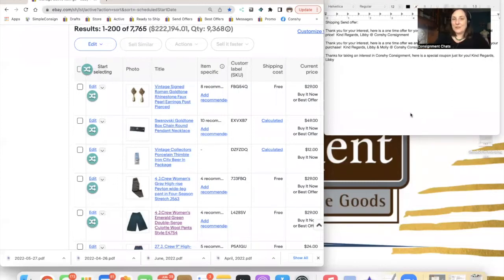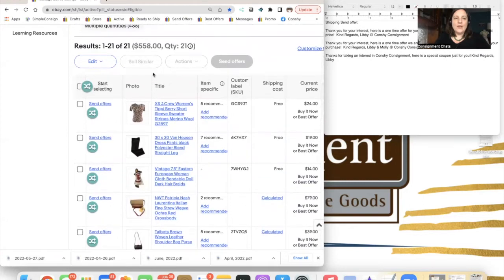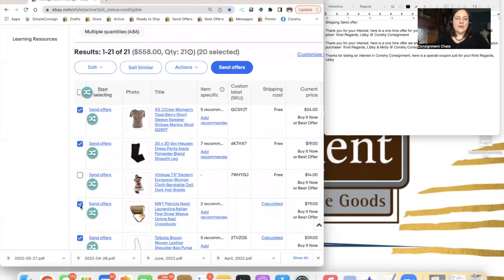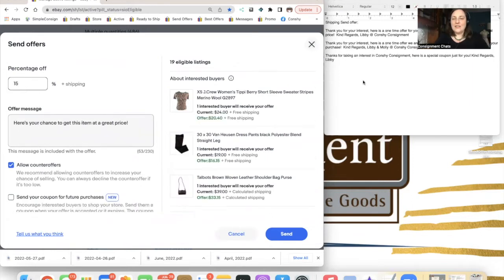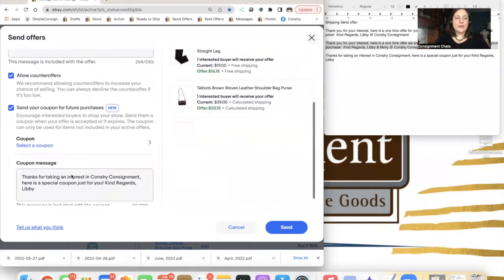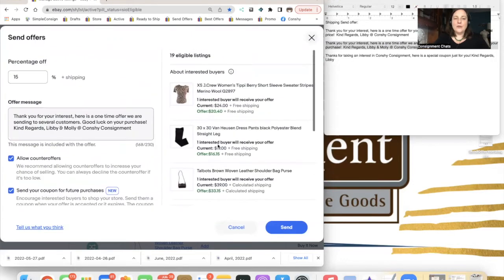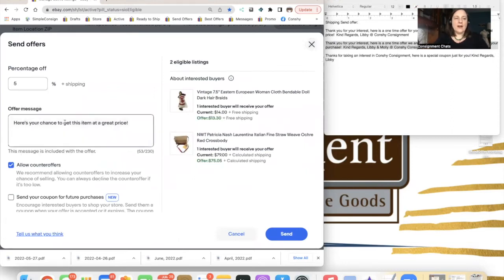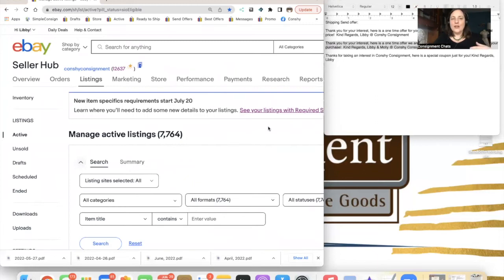Grow Your Sales in 3 Minutes a Day! Ebay Seller Initiated Offers (SIO)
Join Libby for a Quick Chat on ebay's Seller Initiated Offers.